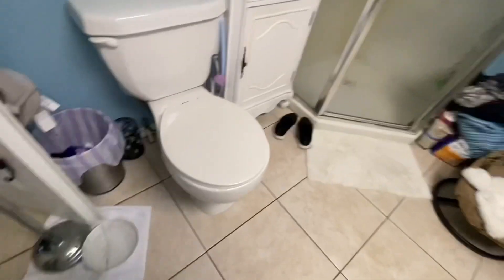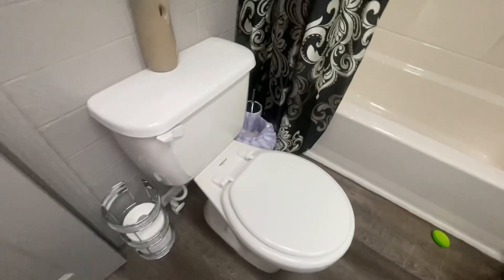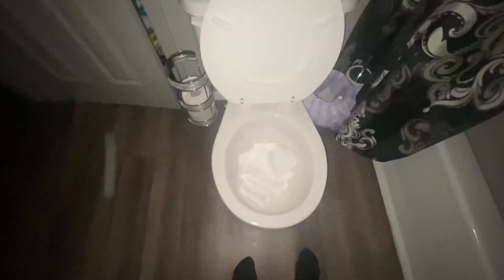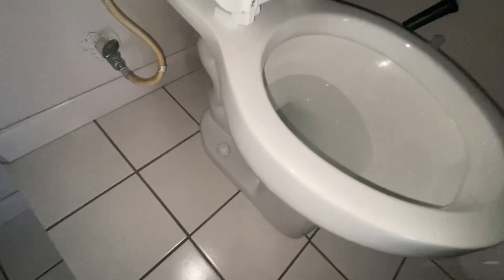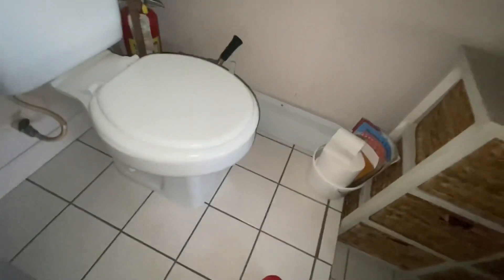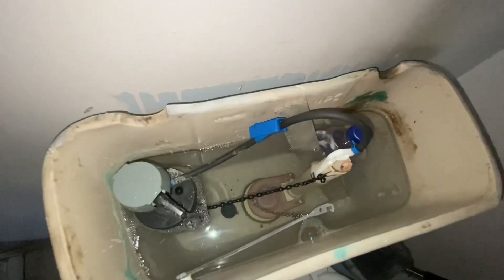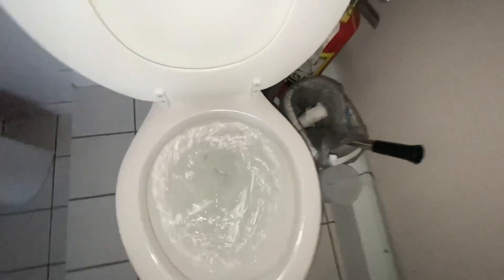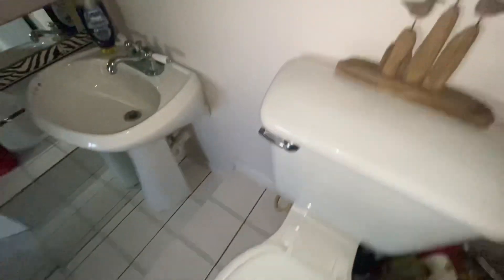My grandmas house restrooms